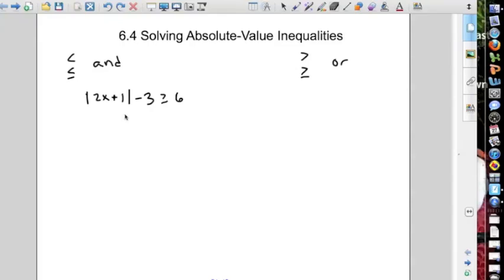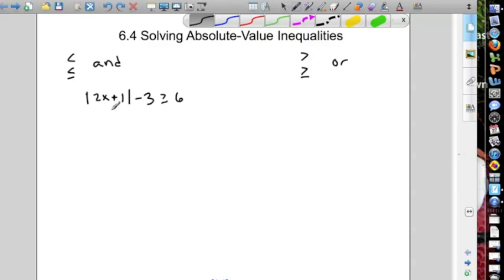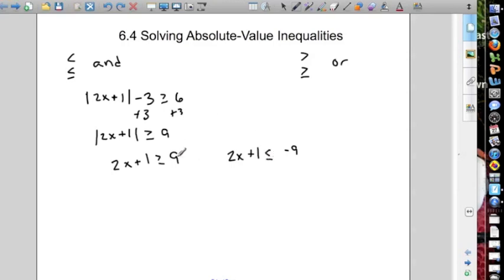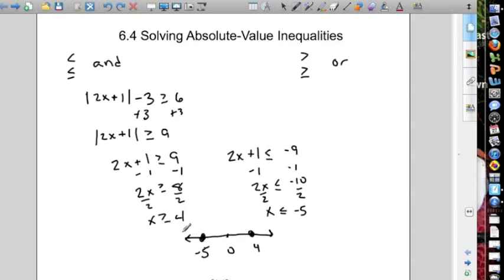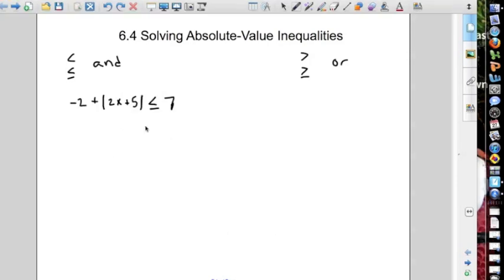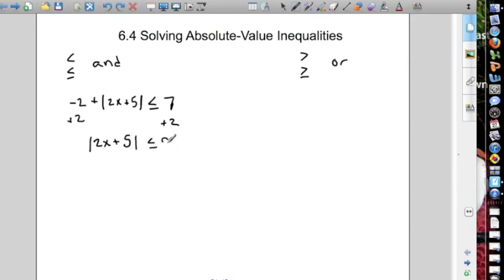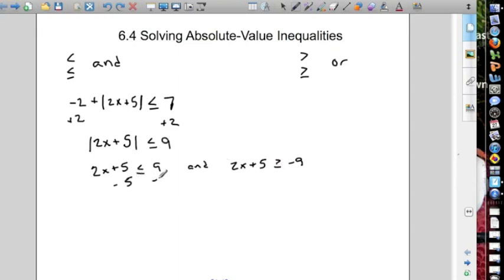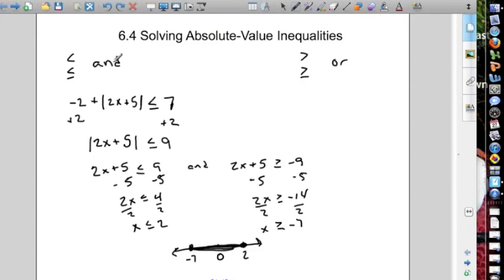Solving Absolute Value Inequalities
Two problems over solving multi-step absolute value inequalities